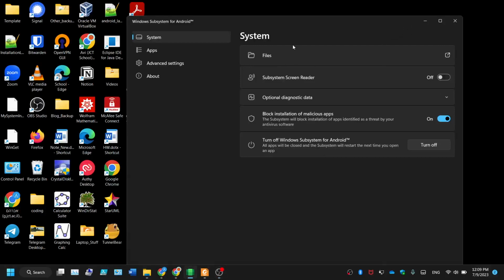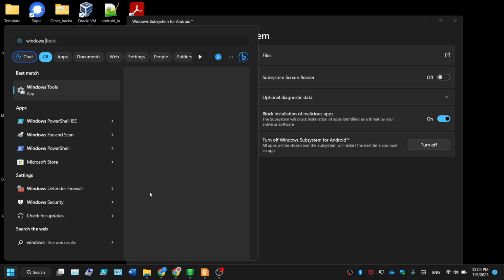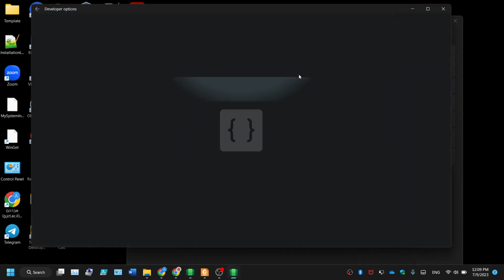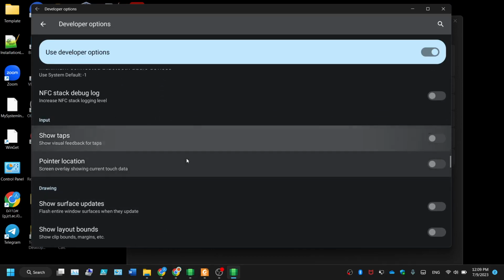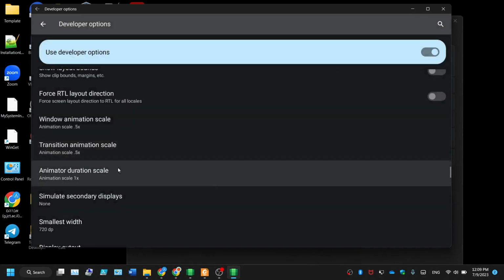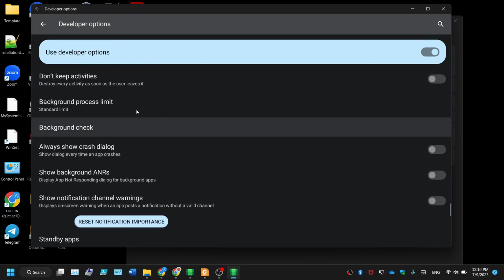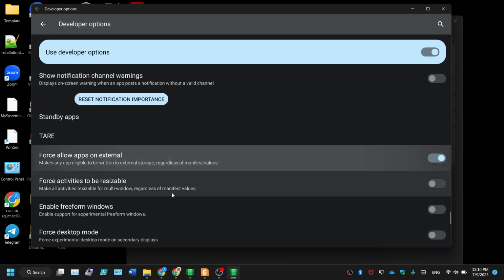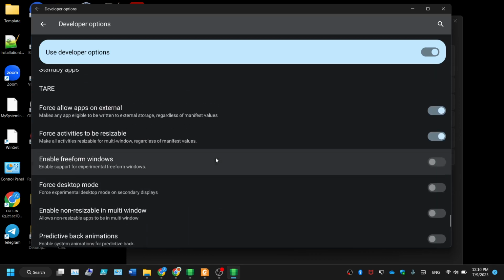How to enable and open developer settings on Windows Subsystem for Android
In today's video:
How to enable developer settings on WSA and jump in to changing options.

In CMD: enter this - %LOCALAPPDATA%\Microsoft\WindowsApps\MicrosoftCorporationII.WindowsSubsystemForAndroid_8wekyb3d8bbwe\WsaClient.exe /launch wsa://com.android.settings

 now go to android settings - about - build number and click 7 times... then that enables developer settings inside android... and then go back to WSA and enable developer mode there

Please show your support by liking, commenting, and sharing the video.

1. It's free (you just need a google account)